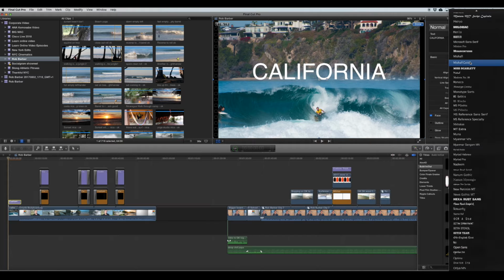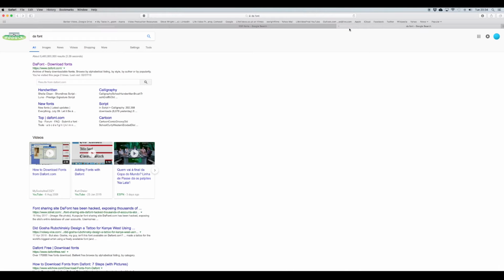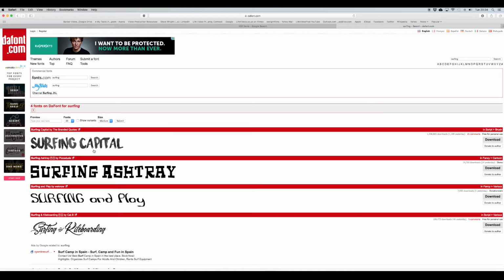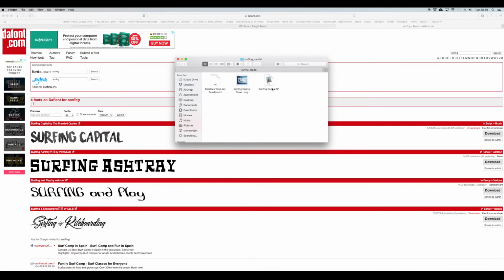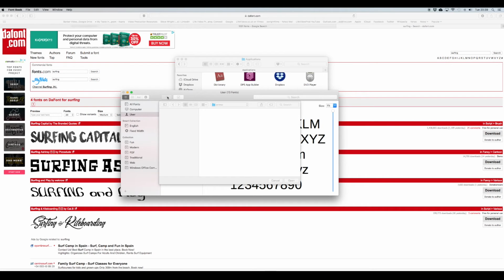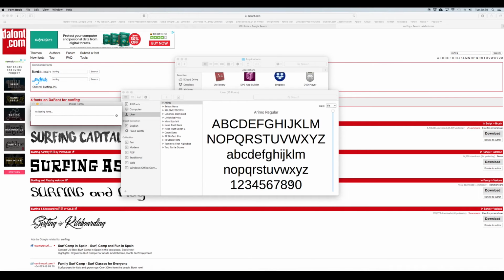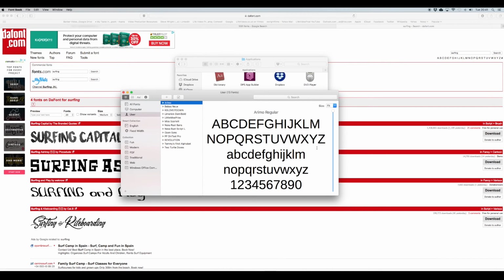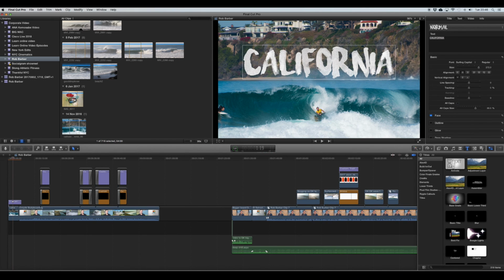How To Add New Fonts To Final Cut Pro | Video Editing Tutorial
This video shows how to easily  import new fonts to Final Cut Pro so that you can add any text you like to your videos.